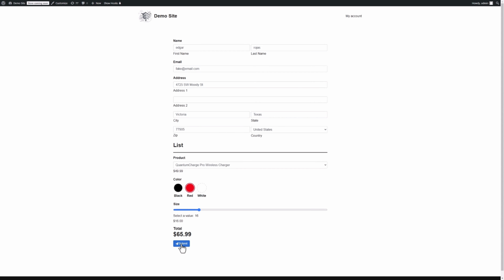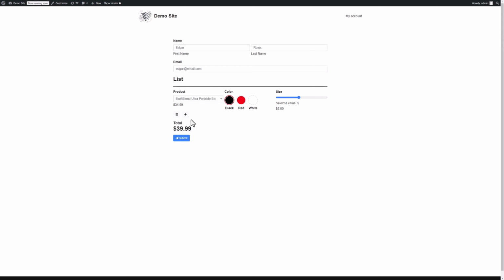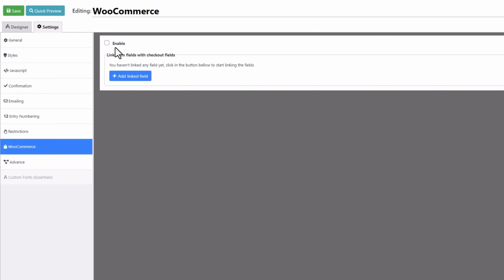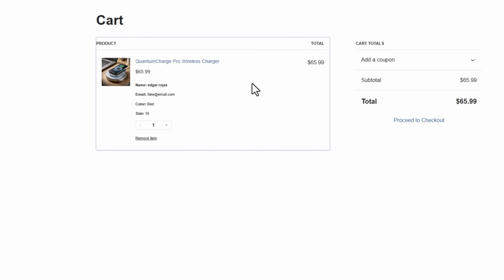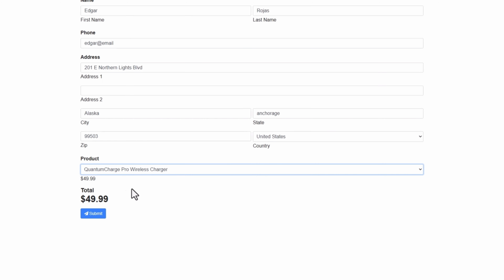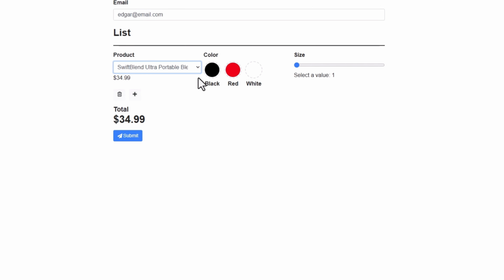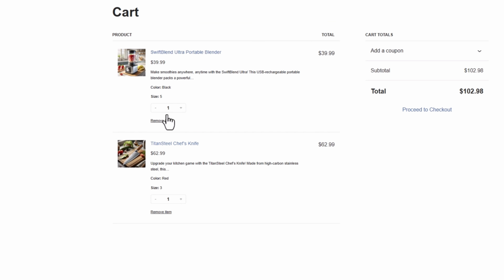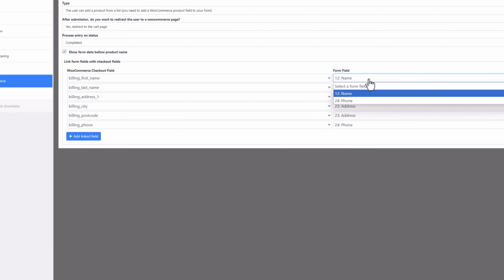Become a WooCommerce master! How to integrate WooCommerce with your forms easily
If you need a simple way to connect your forms with WooCommerce and automatically add products to the cart after form submission, this video is for you.
I'll walk you through the setup step by step—no coding required. Whether you're handling bookings, custom product orders, or just want a smoother checkout process, this integration makes it easy to collect form data and process orders efficiently.
By the end of this video, you’ll know how to:
✅ Connect your forms with WooCommerce
✅ Add products to the cart automatically after form submission